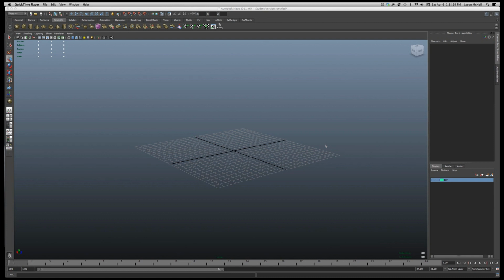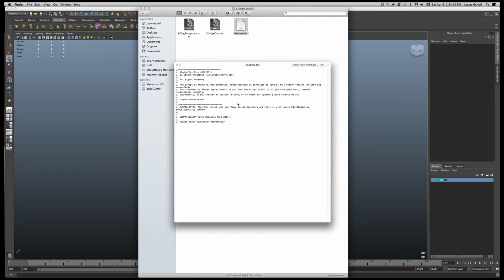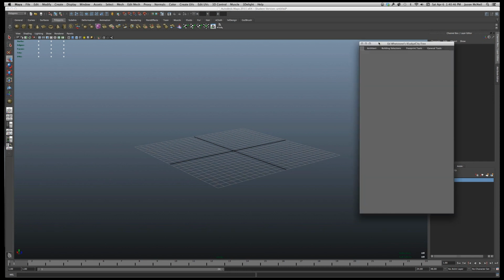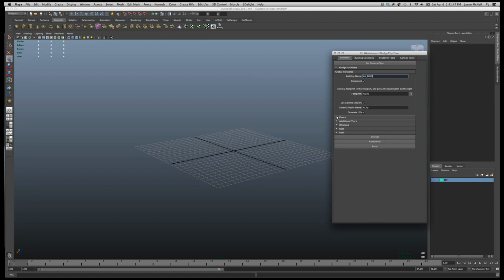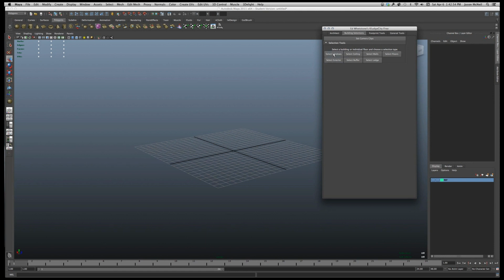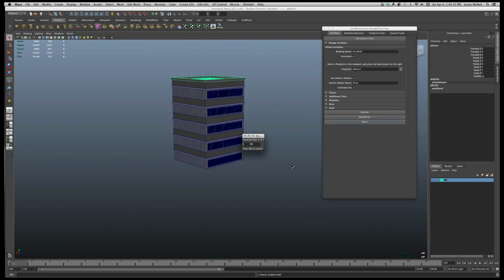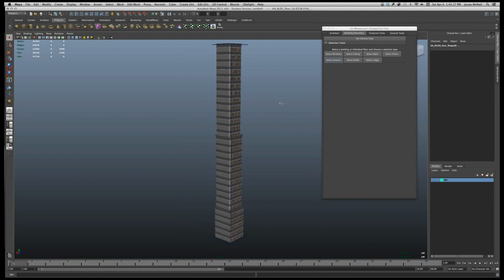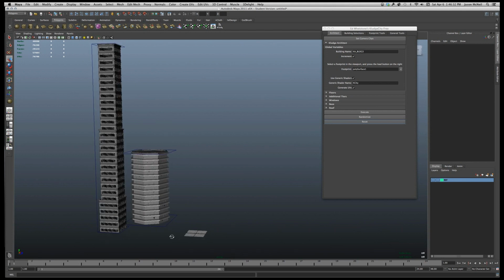Procedural City with Kludge City Maya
In this tutorial we will make a couple of buildings with a great tool called Kludge City.